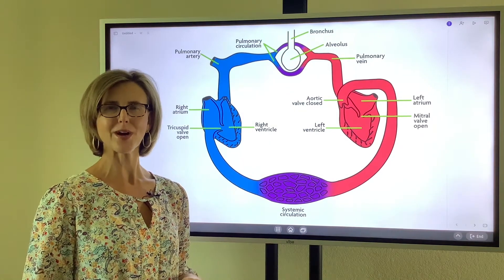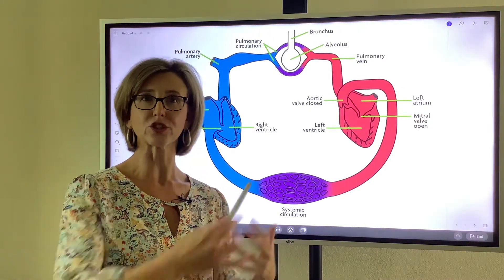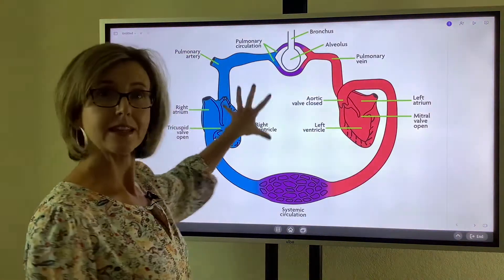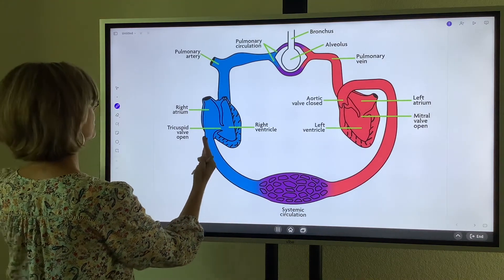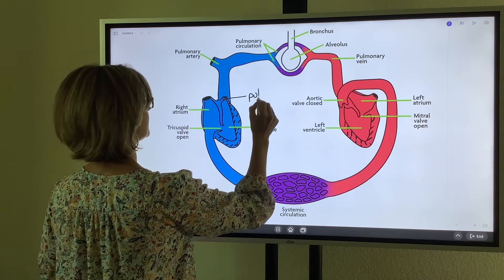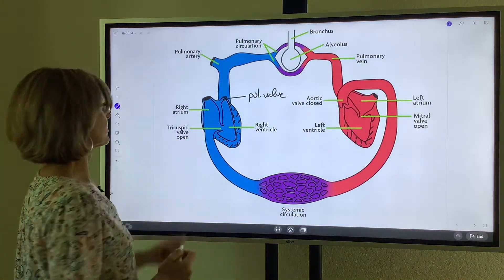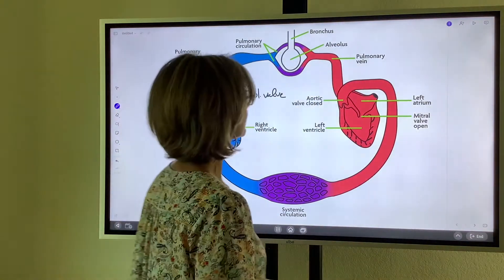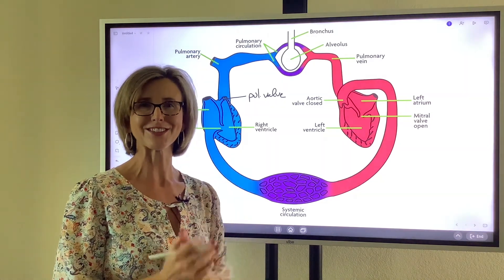Blood Flow Through the Heart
Basic blood flow from right atrium to aorta.